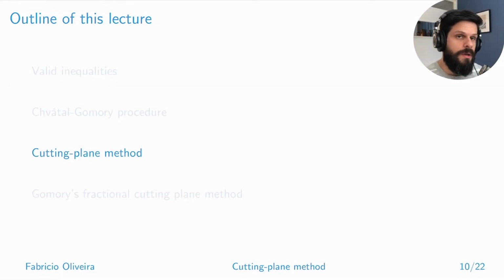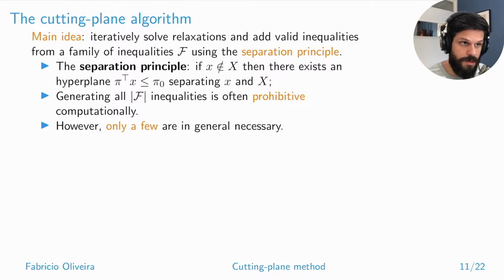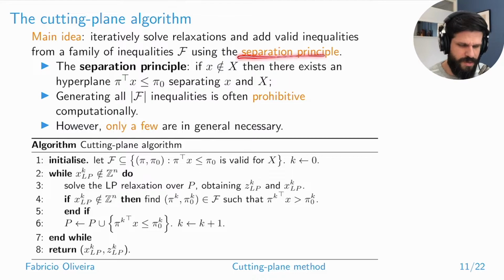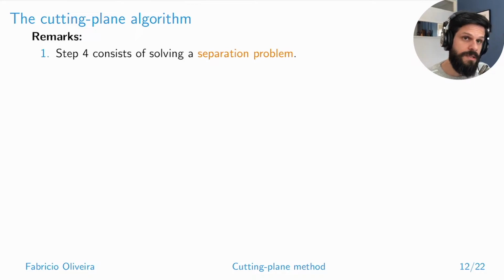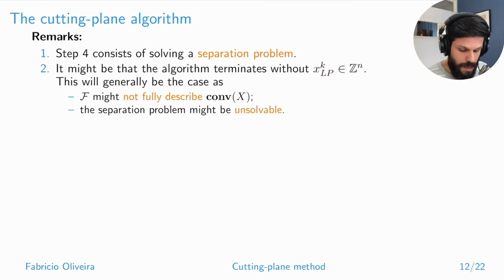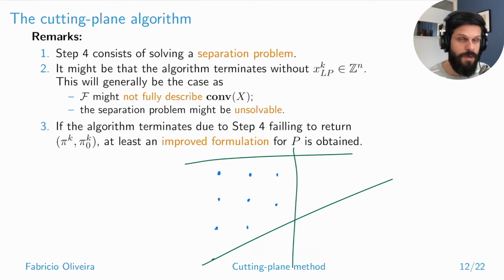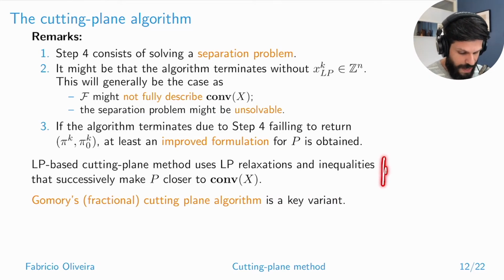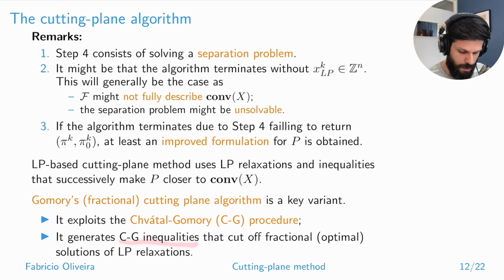MS-E2121 - Linear Optimization - Lecture 10.2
Content:
Valid inequalities
Chvátal-Gomory procedure
Cutting-plane method
Gomory's fractional cutting plane method
Stronger Inequalties